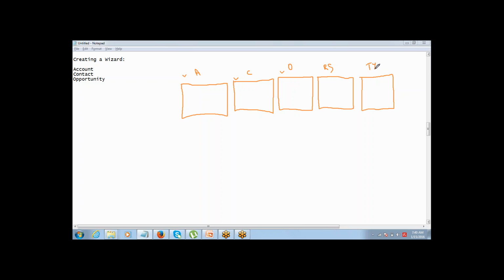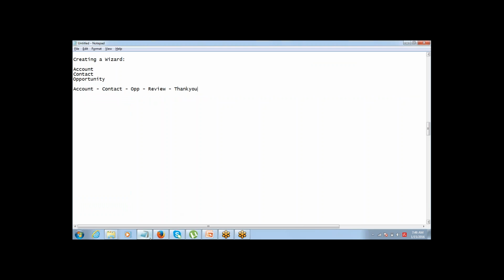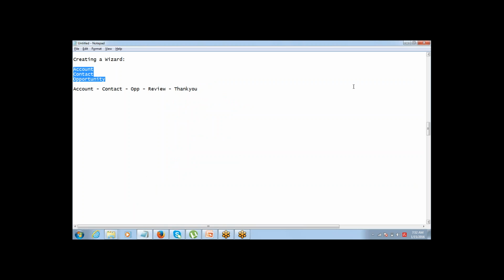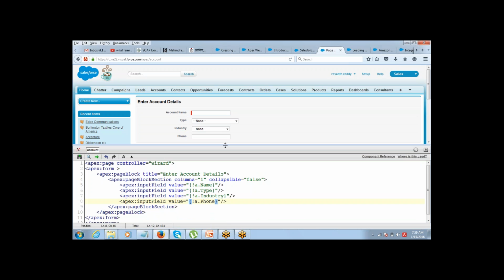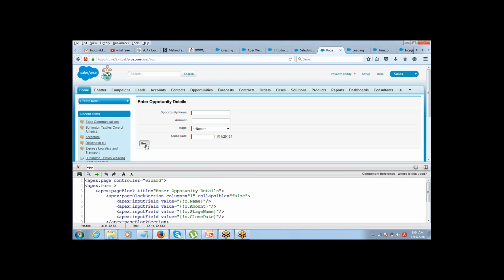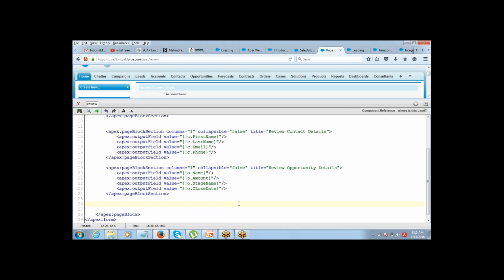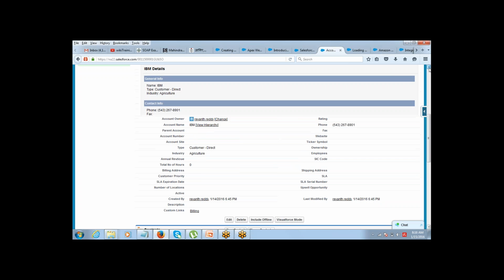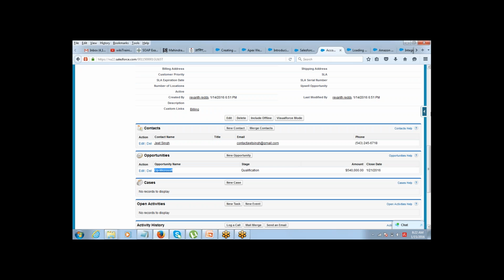Creating a Wizard in Salesforce using Apex & Visualforce